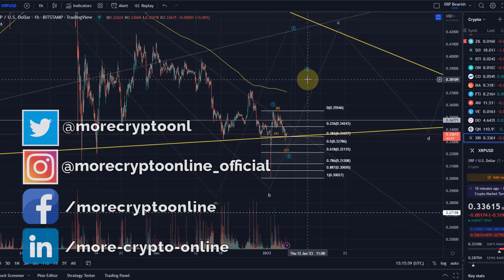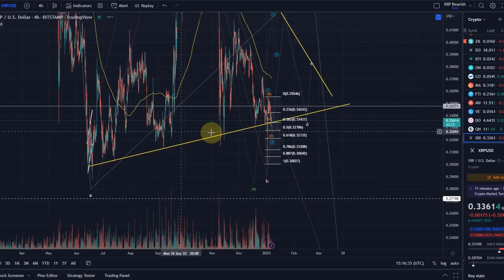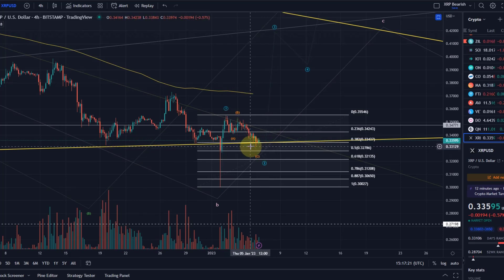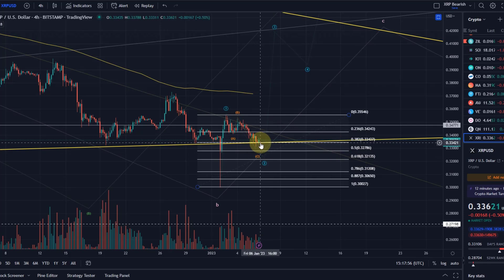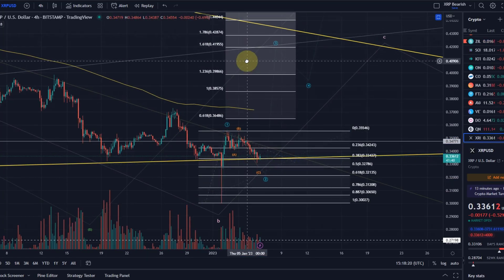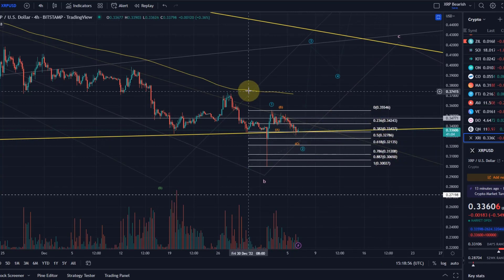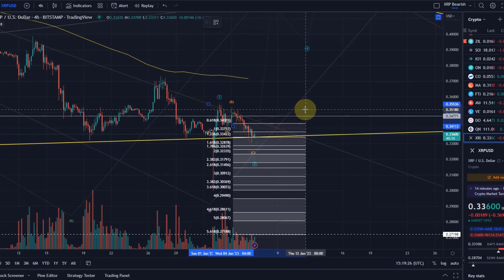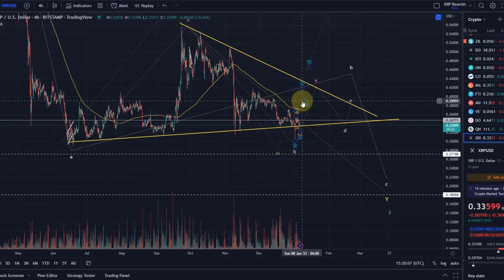Ripple XRP Price News Today Technical Analysis - Ripple XRP Price Now! Elliott Wave Analysis!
Ripple XRP Price News Today Technical Analysis - Ripple XRP Potential Before the SEC Settlement! In this video I talk about the cryptocurrency XRP and talk about the crypto project Ripple. I carry out a price analysis. What is next for Ripple? I also talk about Elliott Waves.

Trade on Coinbase:
Receive $10 in BTC (see terms on website):

Code: WE4091

Trade with Trading212:
Receive shares worth up to $100: